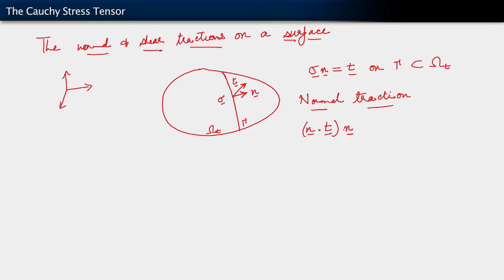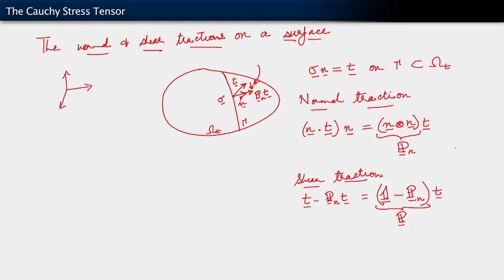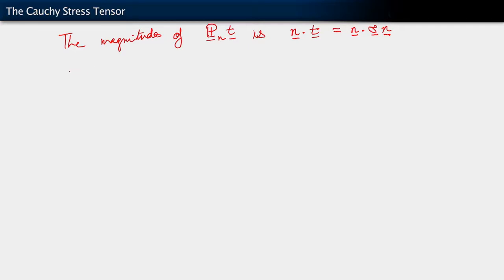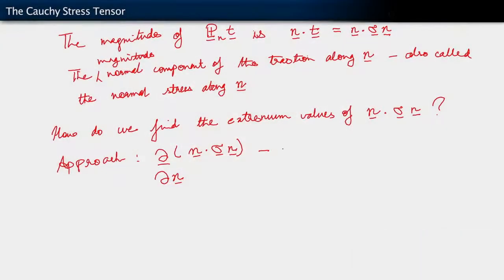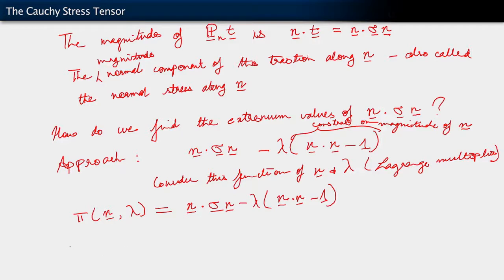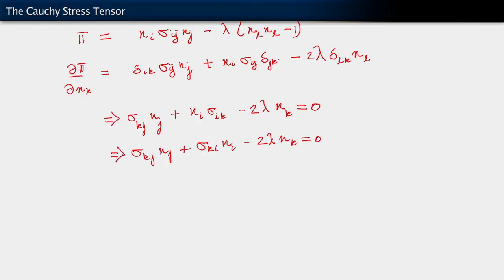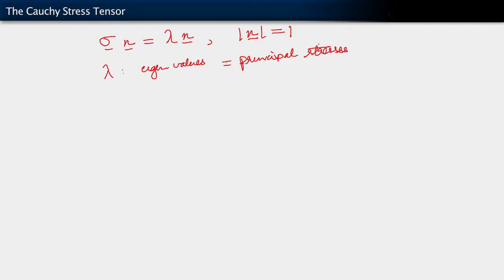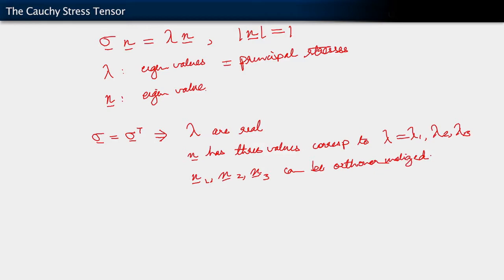The Cauchy Stress Tensor — Lesson 7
In this video, some of the properties of Cauchy’s stress tensor will be discussed, along with normal and shear tractions for surfaces. Normal and shear stresses are defined as the magnitudes of the normal and shear tractions. Eigenvalues, or principal stresses, are derived in this video. This lesson is part of the Ansys Innovation Course: Maintaining a Balance – Balance Laws in Continuum Physics. To access this and all of our free, online courses — featuring additional videos, quizzes and handouts — visit Ansys Innovation Courses This course was created for Ansys Innovation Courses by Professor Kresihna Garikipati and Dr. Gregory Teichert, University of Michigan, in partnership with Ansys.